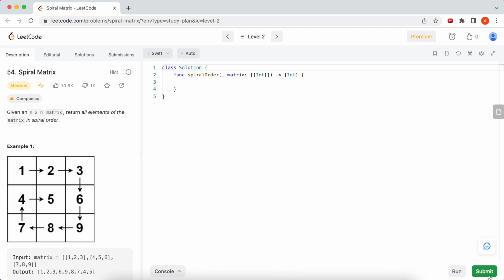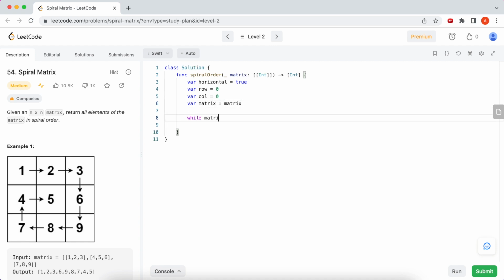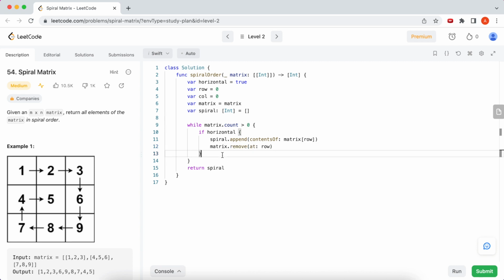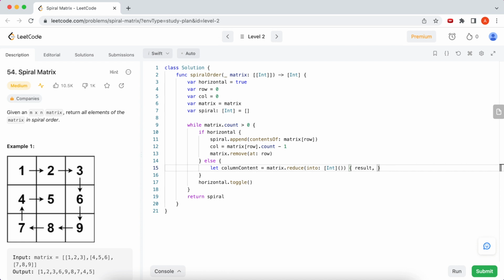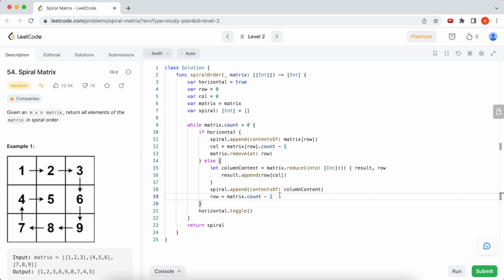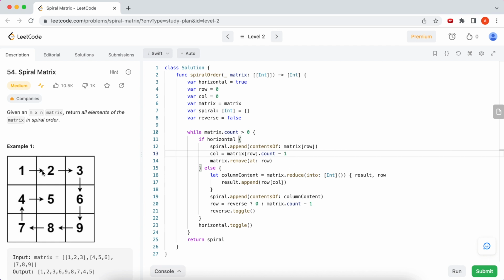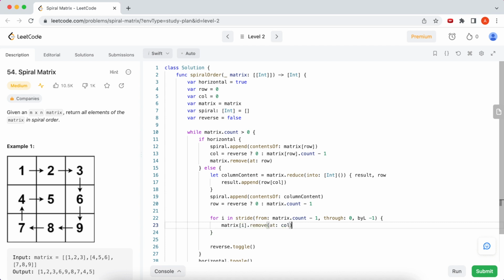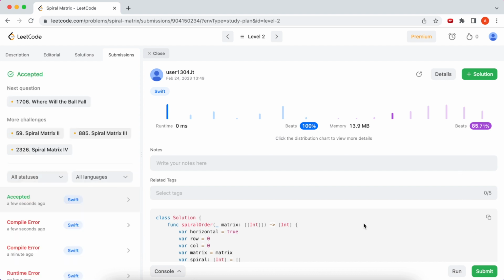Leetcode Spiral Matrix Solution Explained - Swift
Hi, I am Anum, a software engineer (mostly iOS). I make bite sized tutorials to help you code fun and beautiful elements in swift.

In this video I explain how to find a solution to the Leetcode Spiral Matrix problem in Swift.